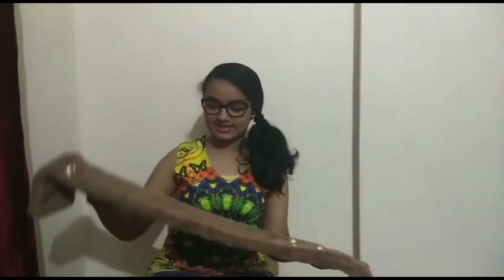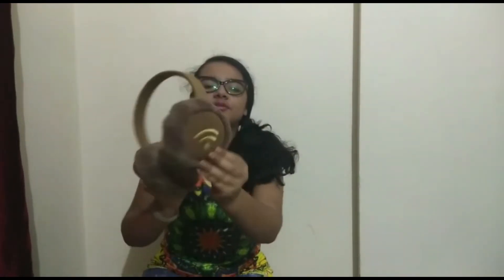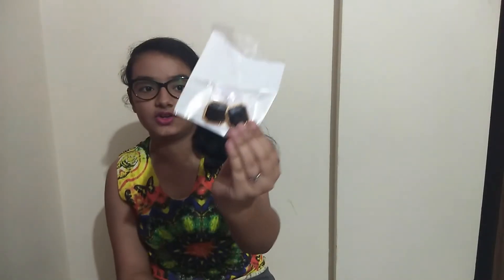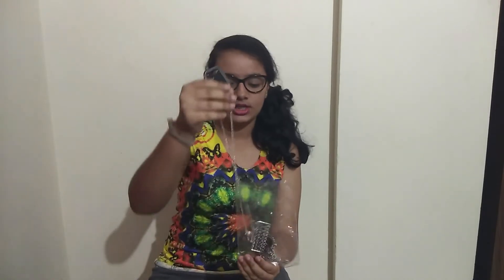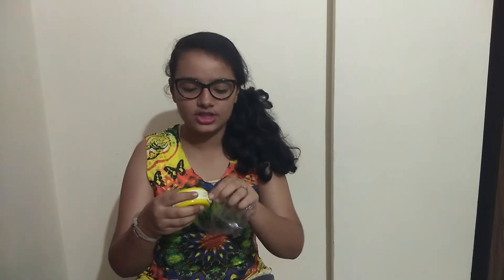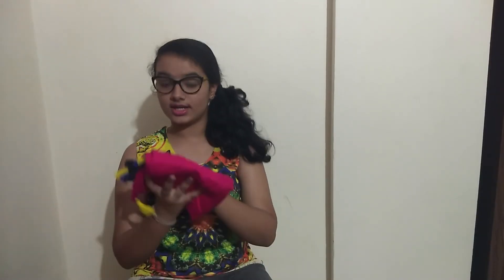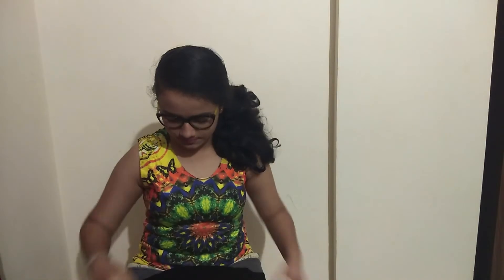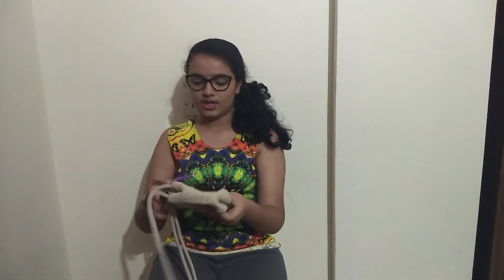Indore shopping vlog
We shopped a little stuff from Indore.  So  just wanted to  share this with you guys.  The best places to  shop affordable products are Sarafa Market and Apollo Market. There are many others places to shop in Indore but I personally liked these two. There are multiple food joints near these places. So in case you are tired of shopping, you can enjoy food. Its fun.